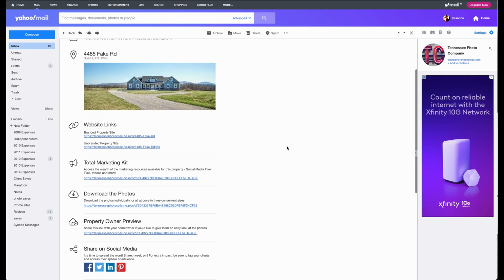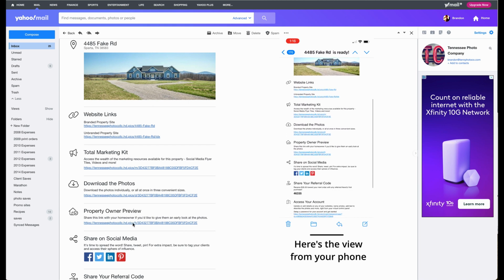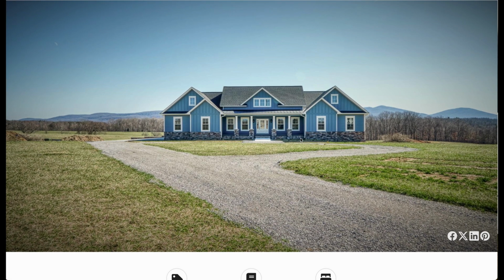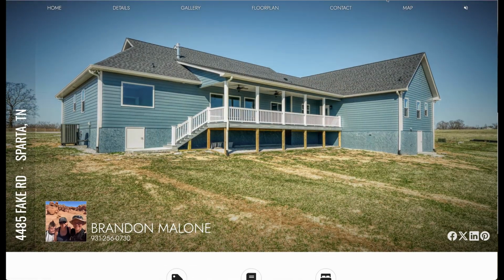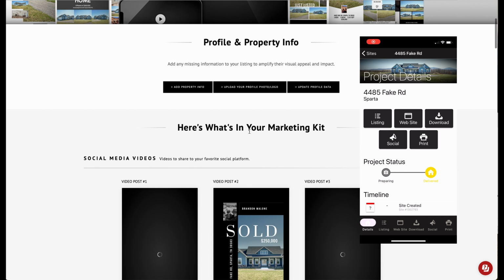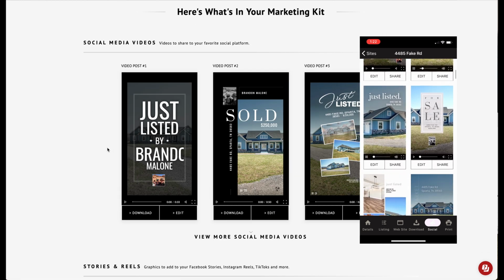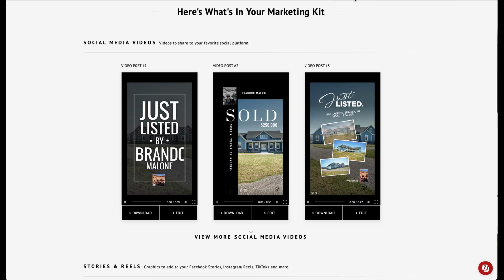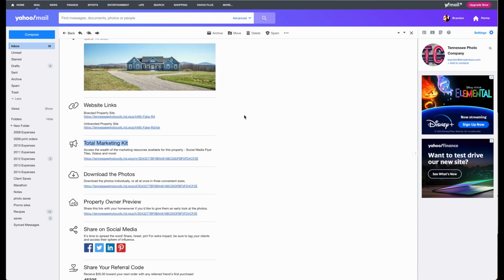Photo Hub Tutorial 4 Social Media Email